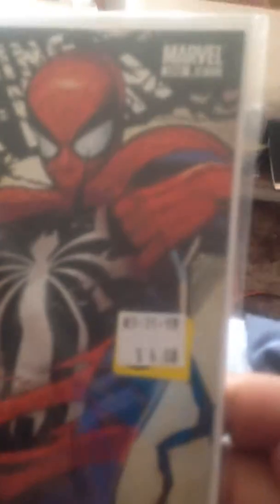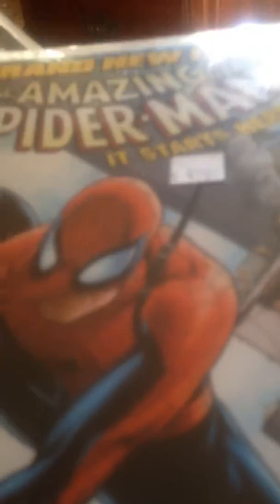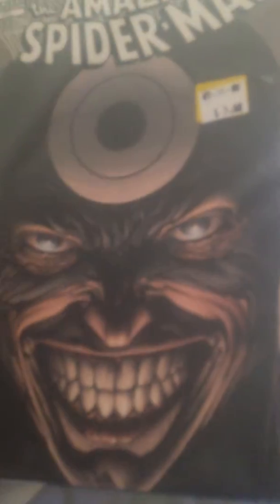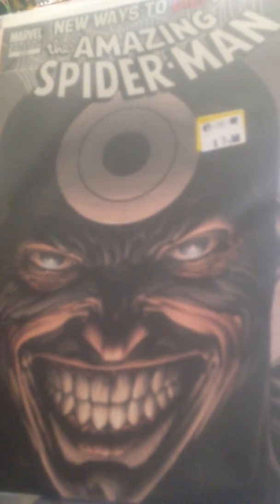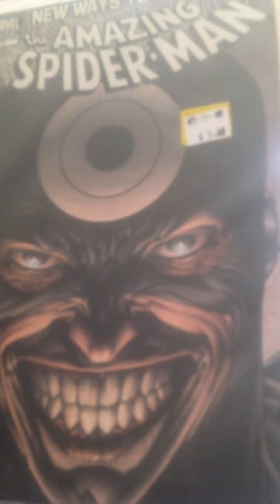Comic Book Back Issues Amazing Spiderman & Secret War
Did some shopping and decided share the books I've purchased at Comics and Toonz in Newport Beach/Tustin Ca. area. Amazing Spiderman & Secret War